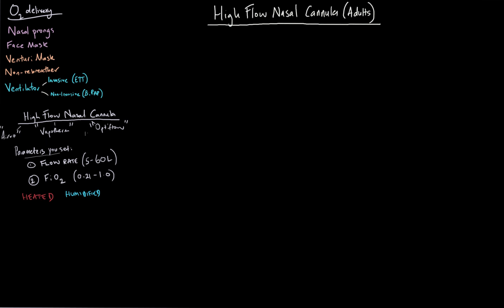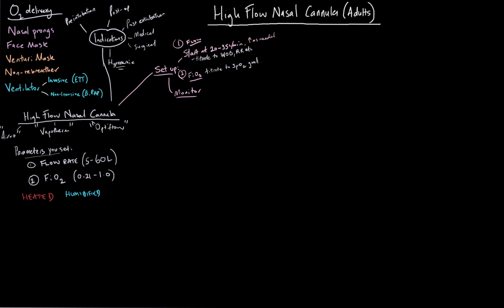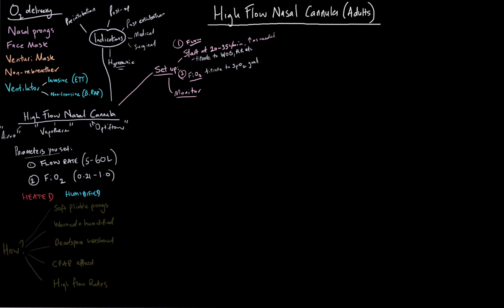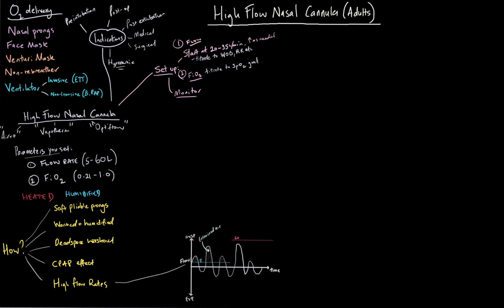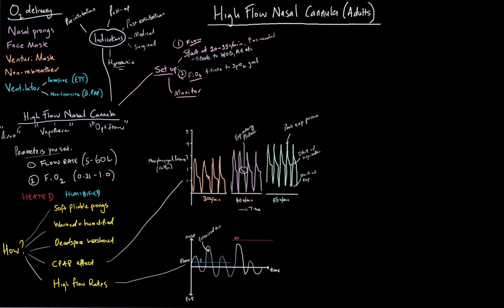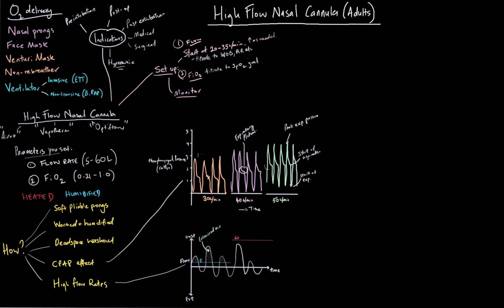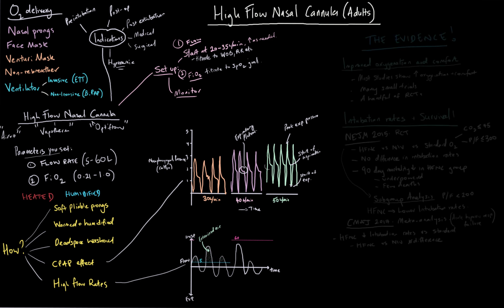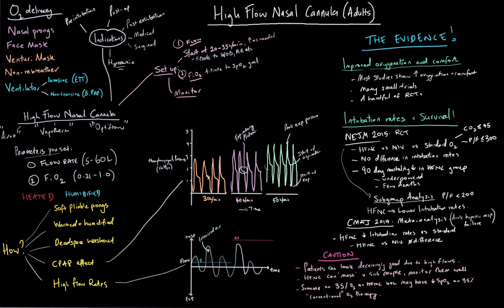High Flow Nasal Cannula (Airvo, Vapotherm, Optiflow etc)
Here's a short(ish) introduction video on High Flow Nasal Cannula.
We dive into the mechanisms, clinical effects, set up and evidence behind these devices.

Couple of the trials i talked about:

Frat JP, Thille AW, Mercat A, et al. High-flow oxygen through nasal cannula in acute hypoxemic respiratory failure. N Engl J Med 2015; 372:2185.

Ou X, Hua Y, Liu J, et al. Effect of high-flow nasal cannula oxygen therapy in adults with acute hypoxemic respiratory failure: a meta-analysis of randomized controlled trials. CMAJ 2017; 189:E260.